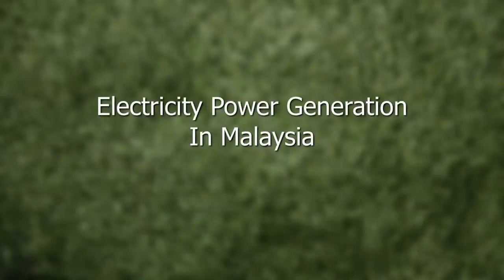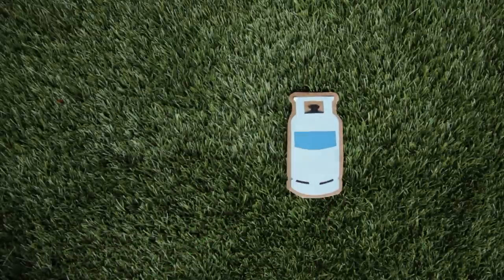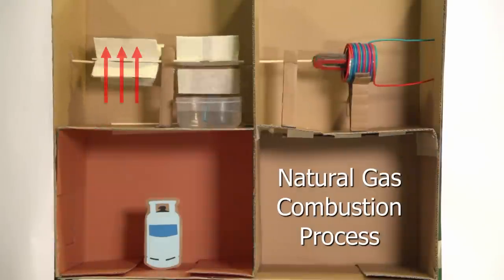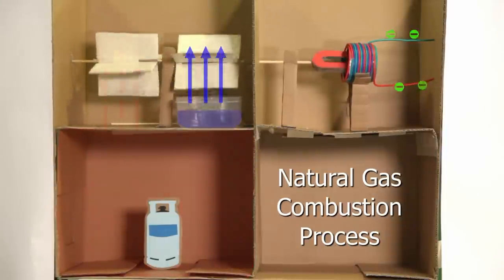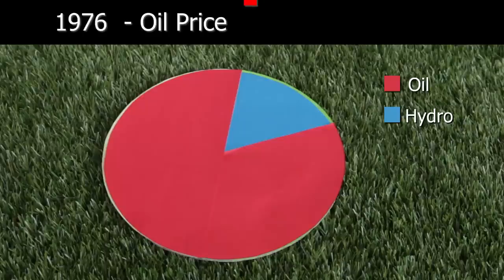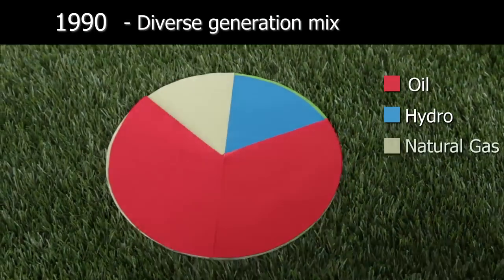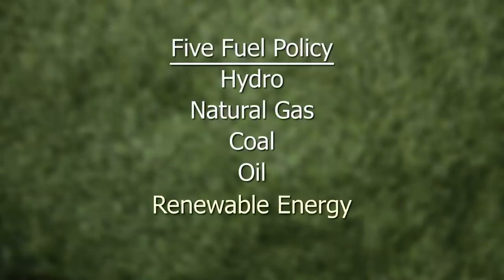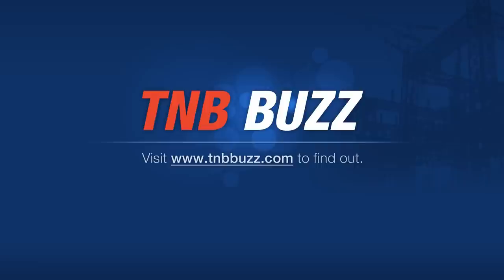TNB Buzz: Electricity Power Generation in Malaysia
A fun and informative video on how electricity power is generated in Malaysia.